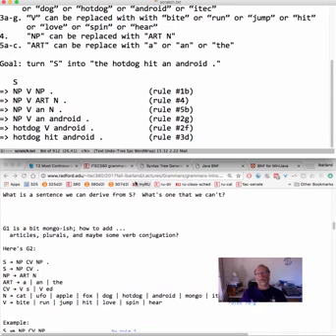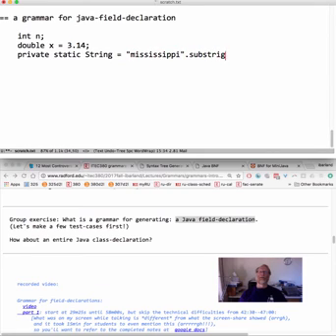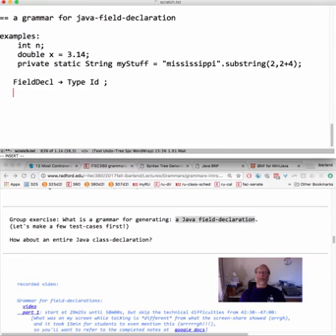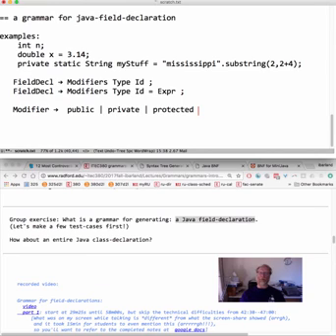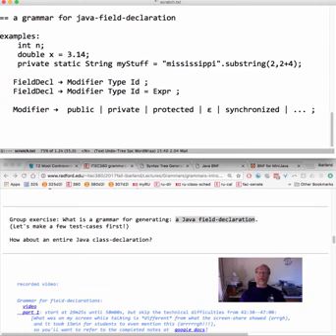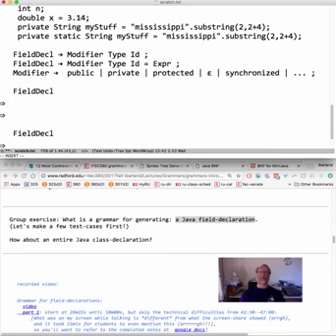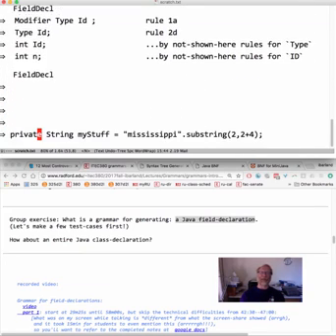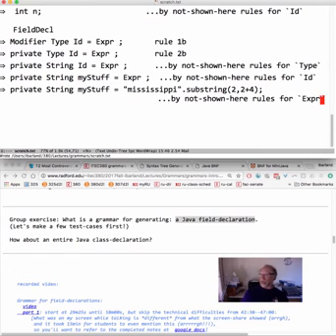fieldDecl-example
Process for coming up with a grammar.  (Start with examples of the data you're trying to represent!)